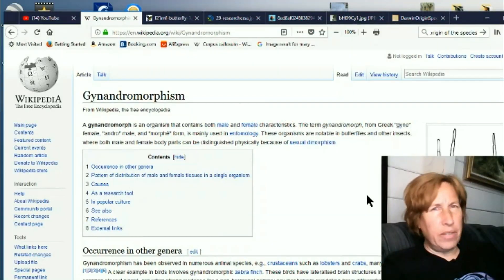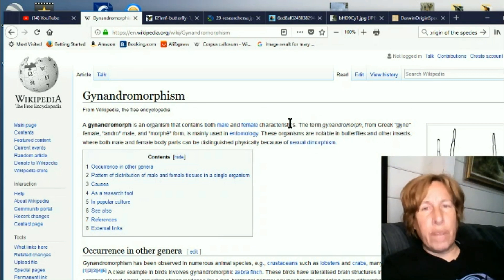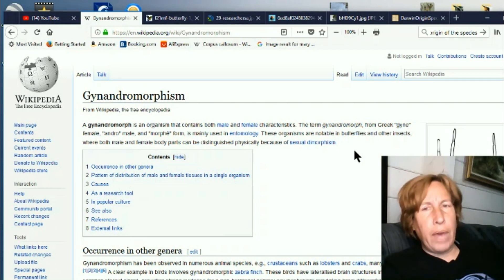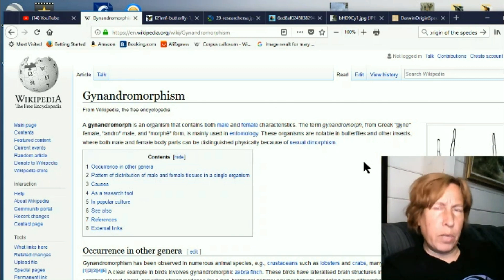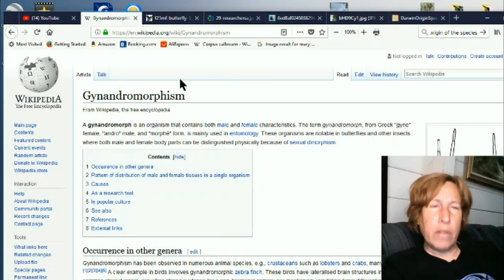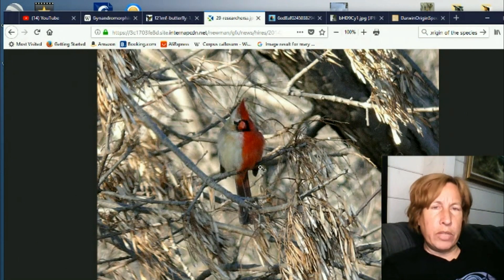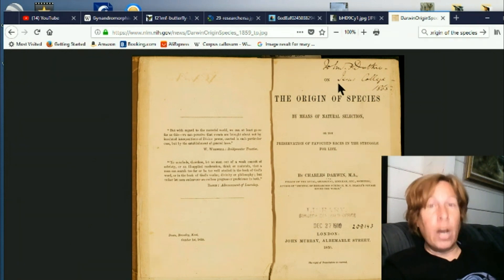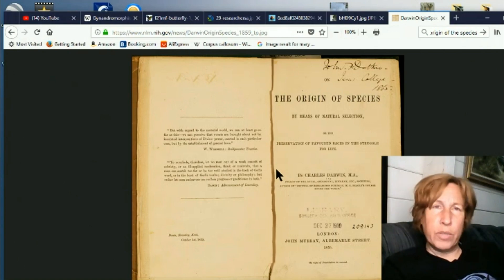Half Male Half Female Split Down the Middle DNA, Mosaicism Part 3: Gynandromorphism Mandela Effect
So now you can be literally be half male and half female split down the middle with a dividing line going vertically down the middle of your body!  It's called bilateral gynandromorphism and even humans can have it!  This is part 3, my final segment (for now) on Mosaicism Mandela Effects.